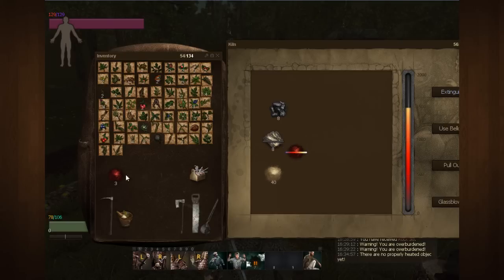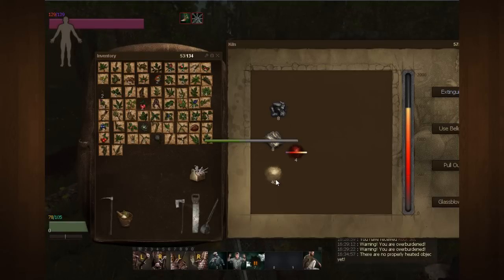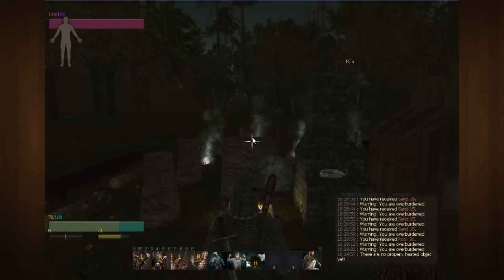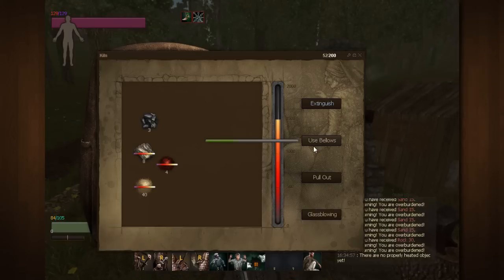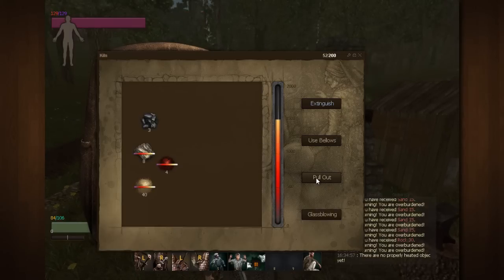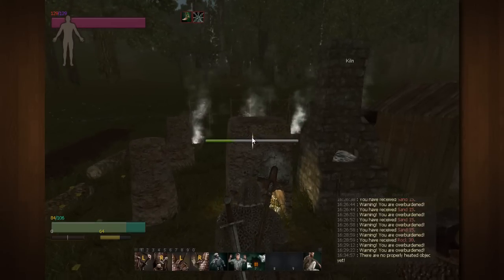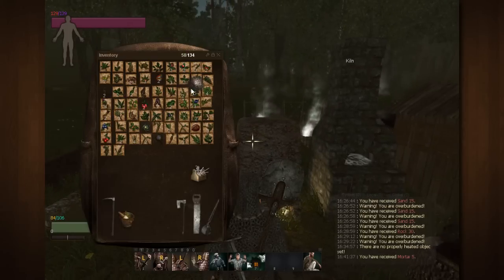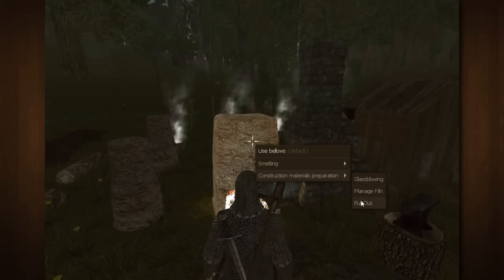How to Make Mortar - Life is Feudal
Need to know how to make Mortar? Mike knows how to make mortar? Want me to show you how to make mortar in life is feudal? We can do that!